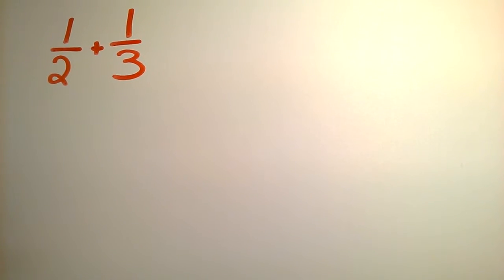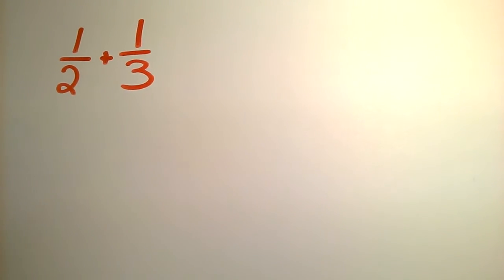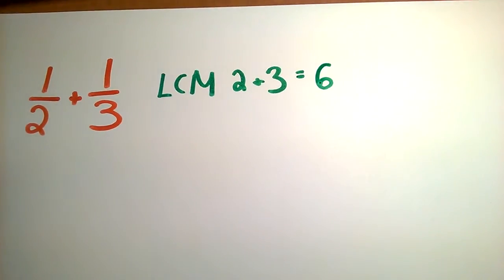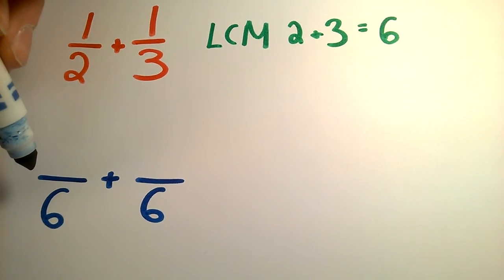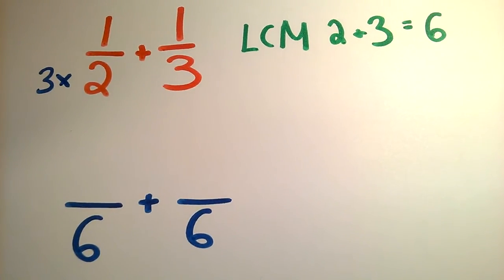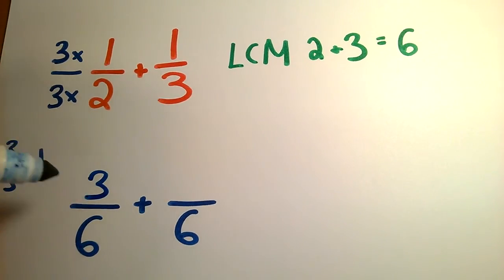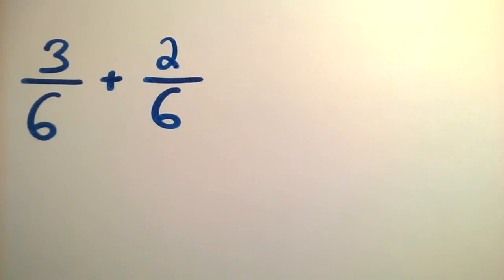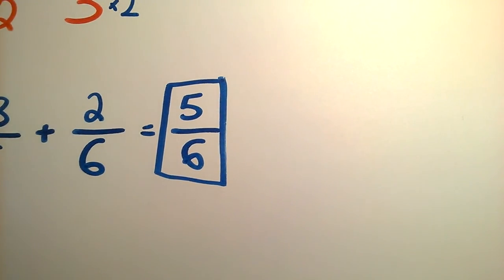Adding Fractions with Different Denominators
When fractions have different denominators, don't be tripped up! Follow these easy steps!